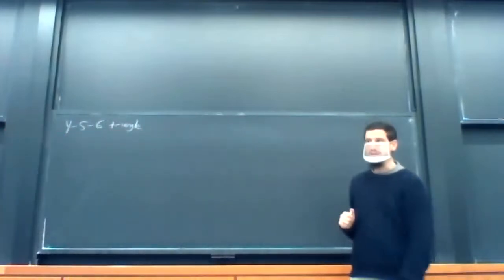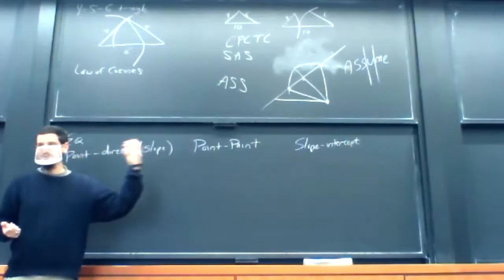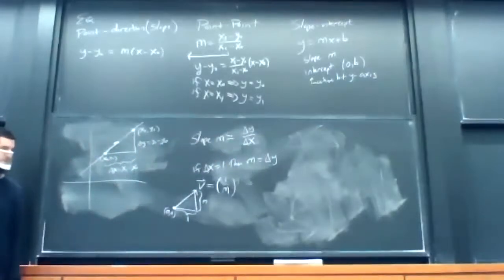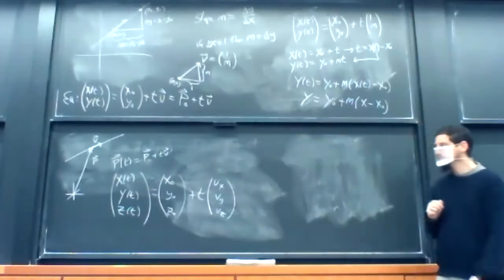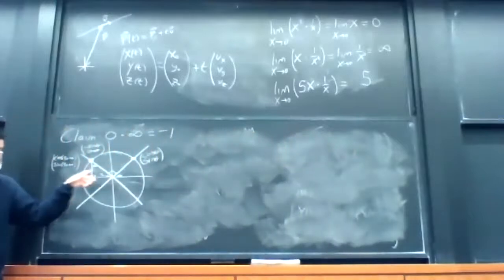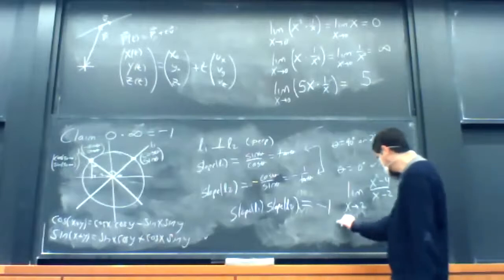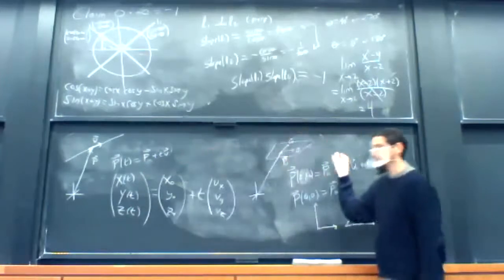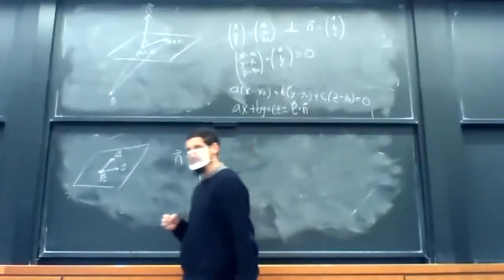150 01 2021 lec04 LinesPlanes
Steven Miller: Math 150: Spring 2021: Williams College: Section 1: Lecture 4: 26 February 2021: Lines and Planes